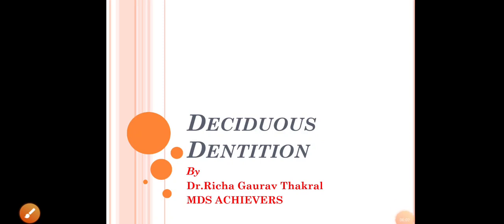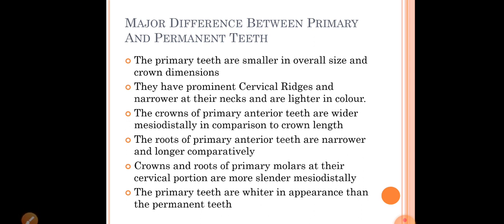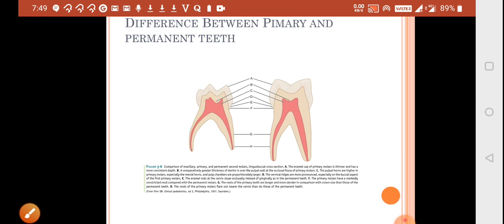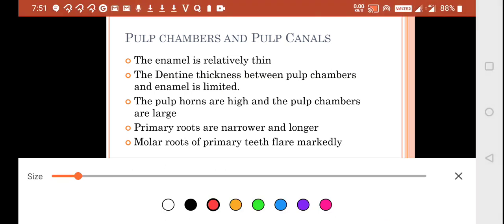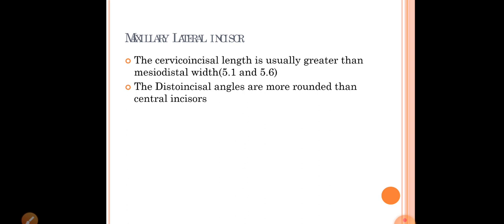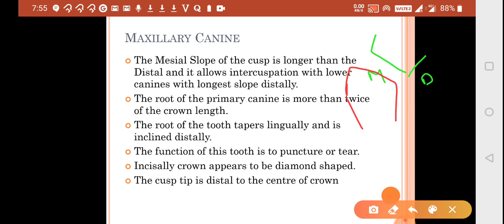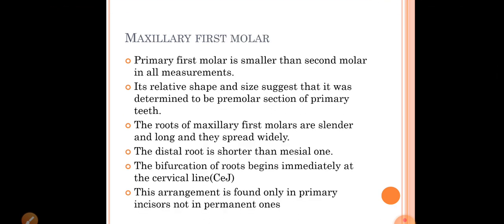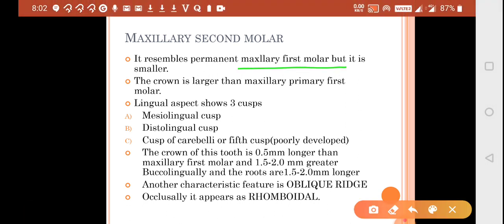Questions from Deciduous Dentition